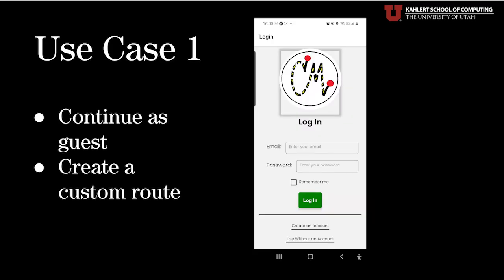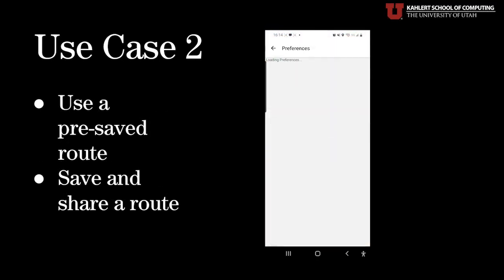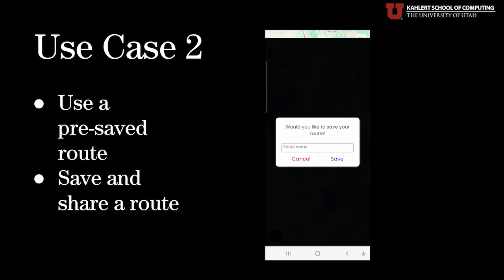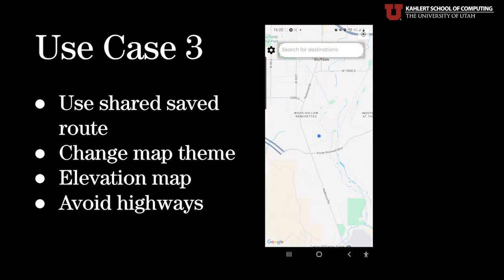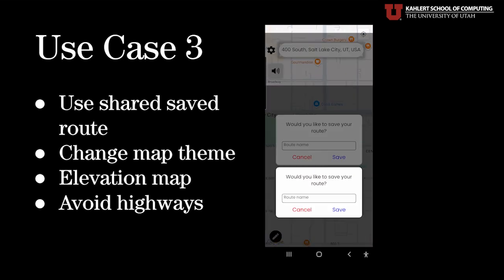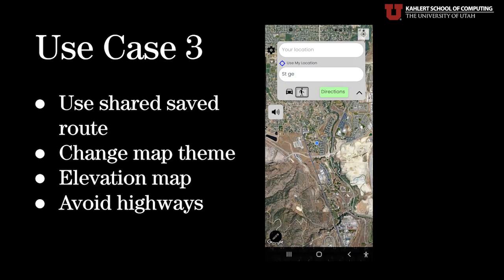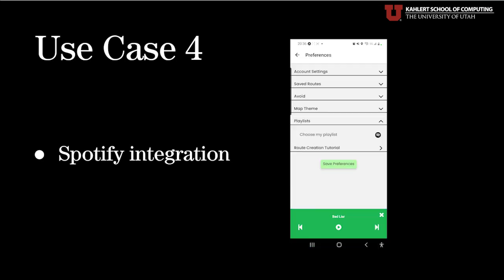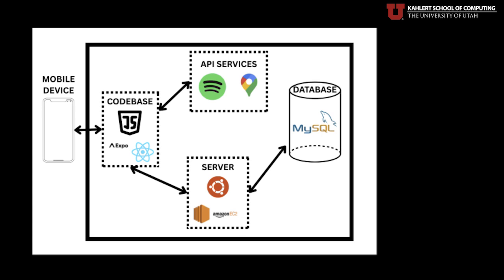CustomMaps - Kahlert School of Computing, Utah, Spring 2025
Existing maps apps have optimized algorithms to suggest routes to users, but lack customization options. CustomMaps addresses this by providing users with a range of preferences to adjust to their needs, including integrating Spotify to allow users to change their music without needing to spend extra time switching apps. This lends itself into minimizing distracted driving. This cross-platform mobile application built in JavaScript and React Native provides the main features of a typical maps app, including navigation, fastest route suggestions, speed limit information, and time estimates. Additionally, some drivers know the roads they prefer to take while still needing the navigation features provided by an app, and CustomMaps addresses this by allowing users to create custom routes through a drawing interface that then creates accurate directions following the outlined path, providing the user with navigation for their route and minimizing the stress of being on the roads.